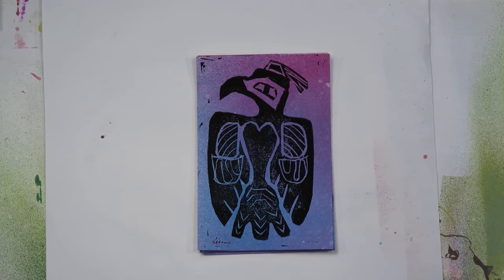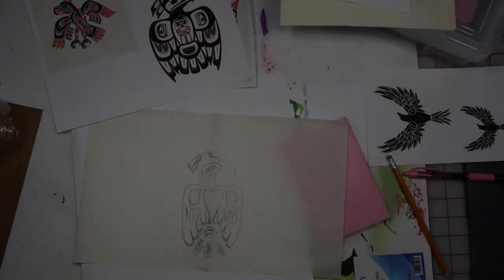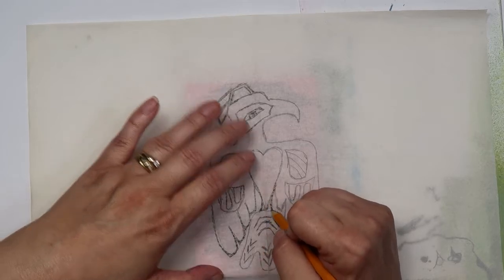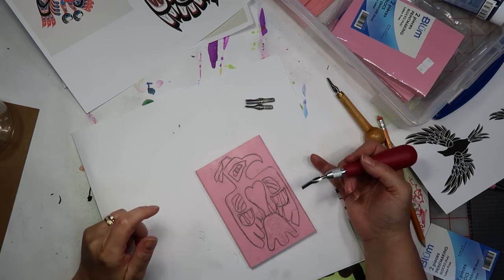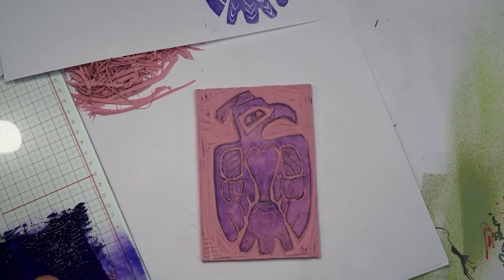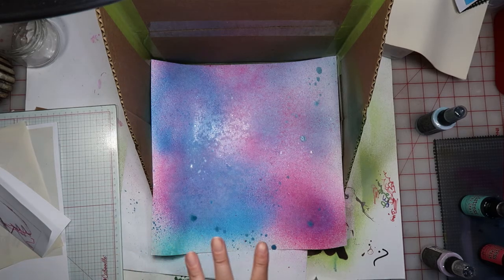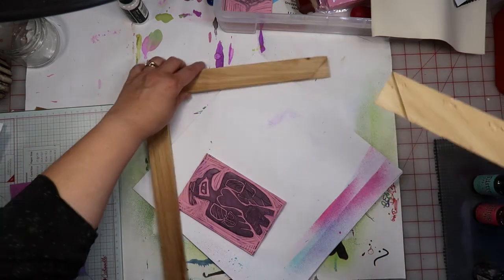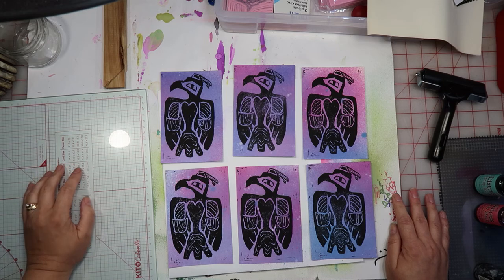Stamp Block Carving and Printmaking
In a few days August will be half gone?!?  The prompt from The Mixed Media Emporiums Facebook Page brings us Artist Inspired for the month of August. Today I carved a stamp block inspired by a Bill Reid painting.

Bill Reid (January 1920- March 1998)

He created over 1000 original works of art during his 50 year career. Bill was regarded as one of the most significant North-West Coast artists of the late 20th Century. He was a master goldsmith, carver, sculptor, writer and broadcaster.

Please make sure to stop by Nina and Kylie's YouTube Channels and leave them some love.

SUPPLIES:

Stamp Block
Carving tools
ink
Brayer

Printer I use:
Epson Printer- Workforce 7720

Credits:
Video Production and Craft ideas: Sheryl Schmidt
Logo Design: Ruby-Jean Schmidt